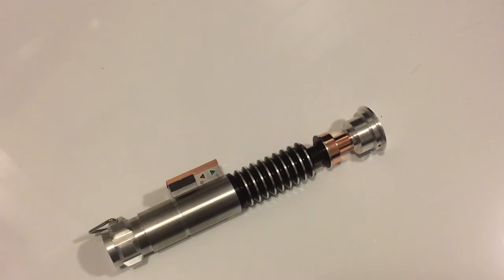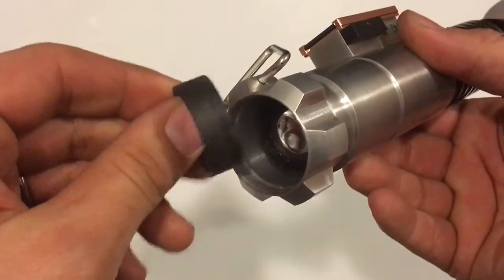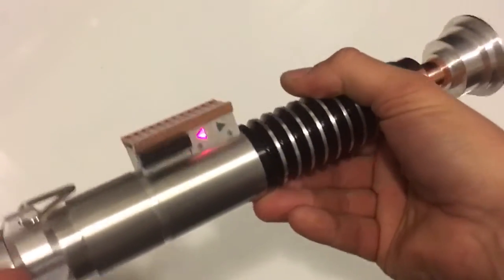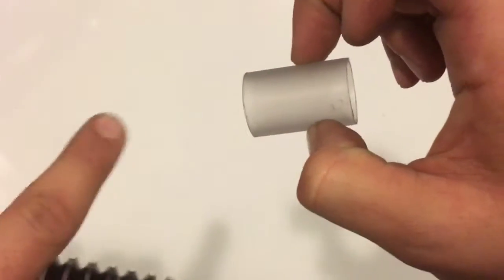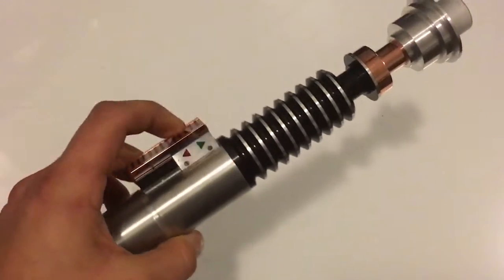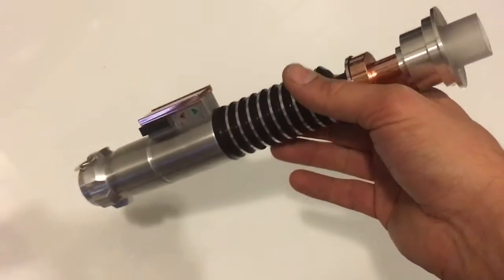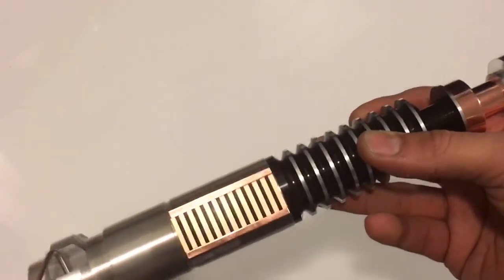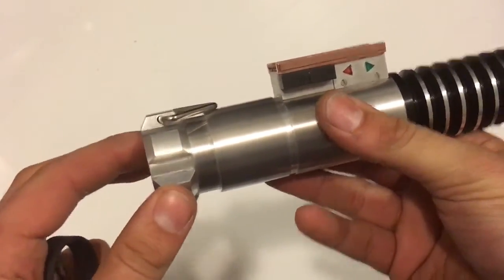Rotj Luke Hero Lightsaber multi color blade effects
Hilt Kr sabers Hero
Powered by plecter labs prizm v4 board